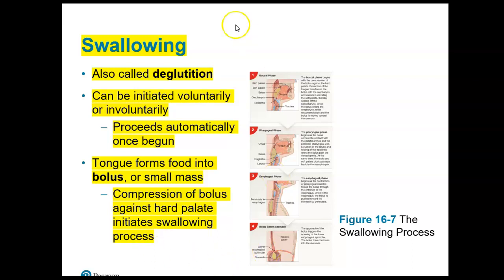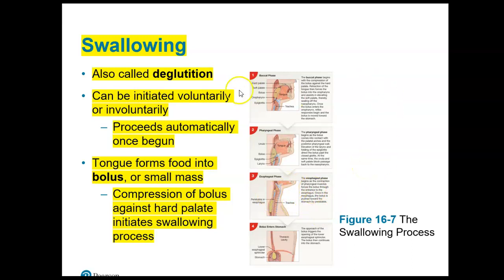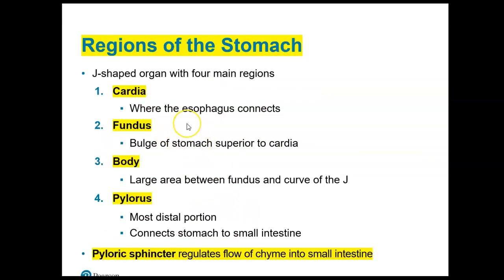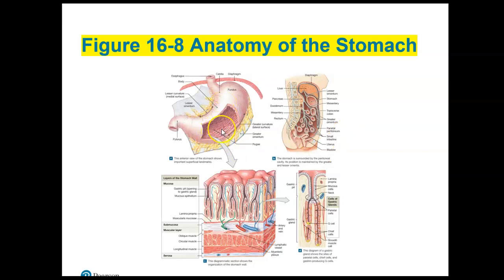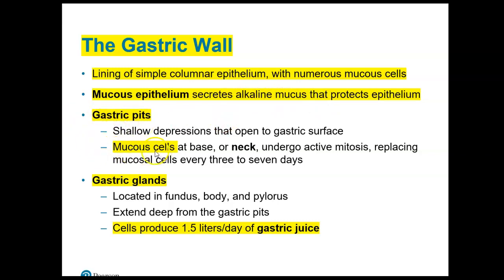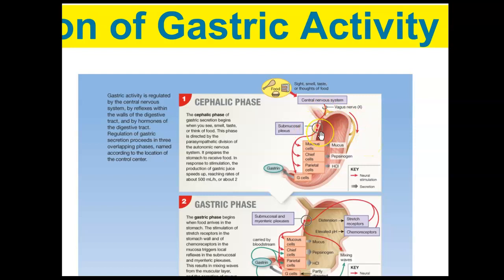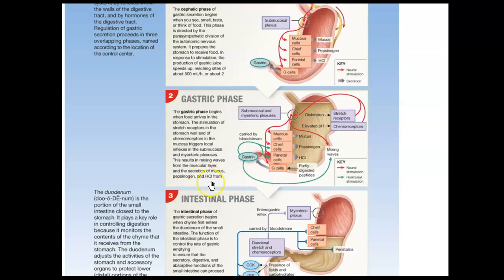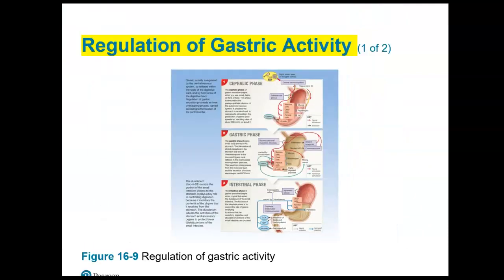163 Ch 16 slides 35 - 44